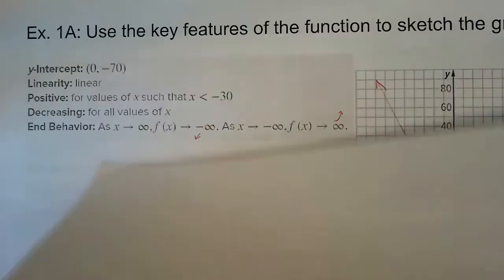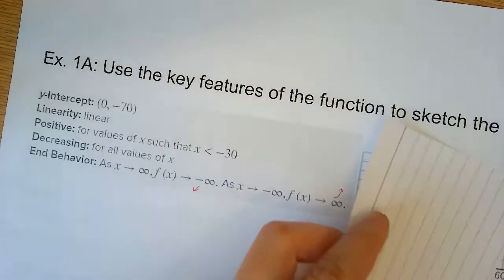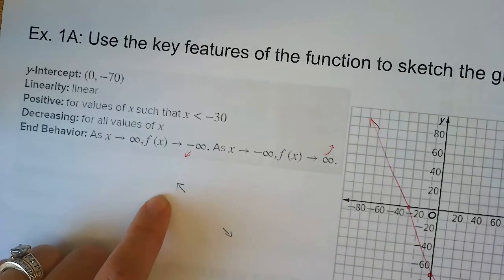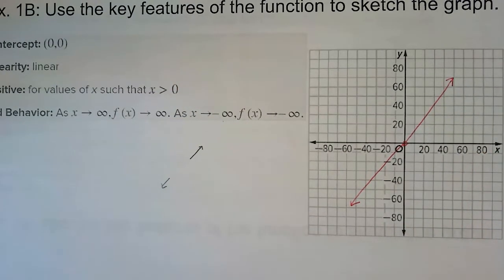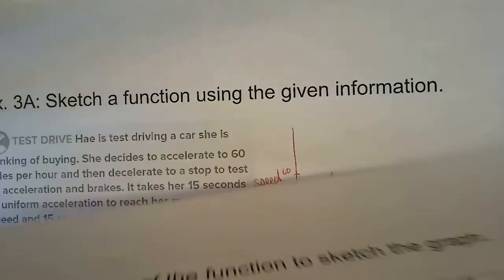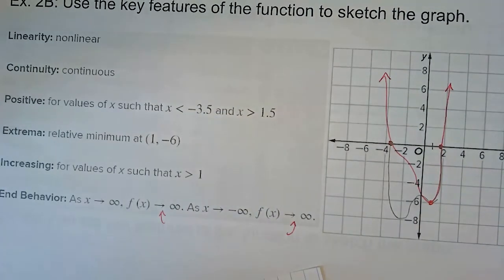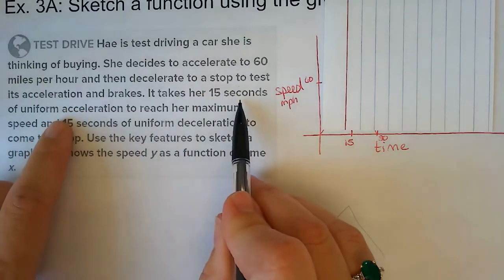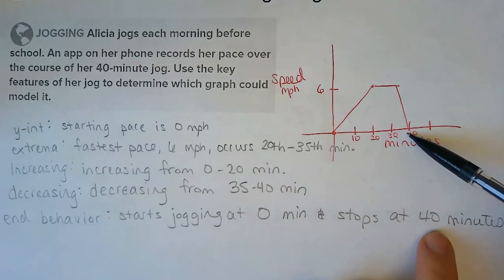Alg 2 1-4 Video